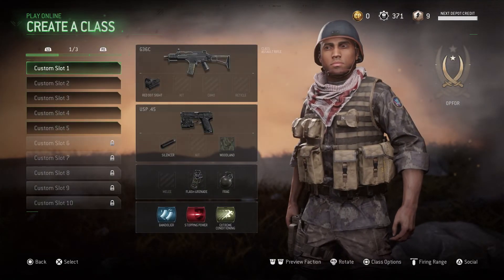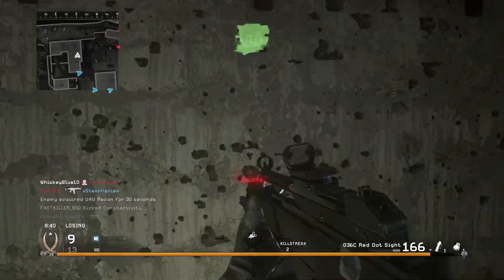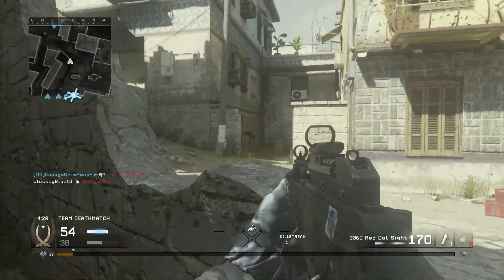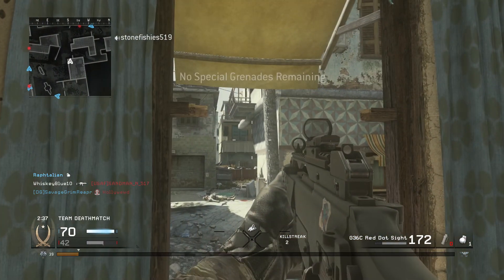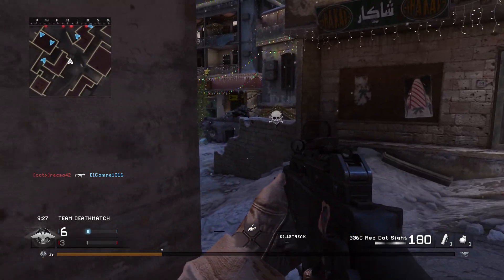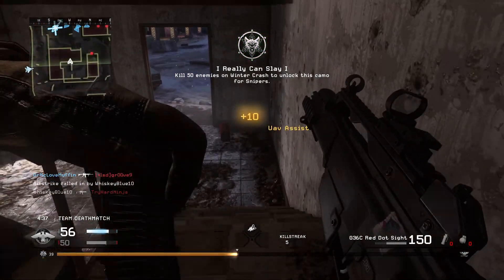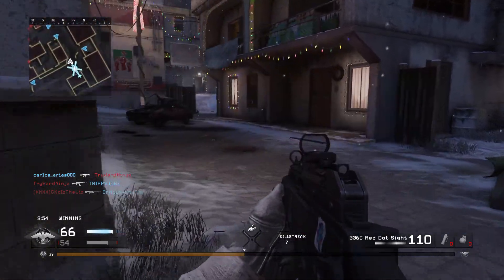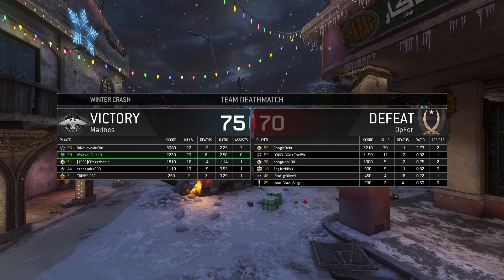This gun is not in Modern Warfare.....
What's up everyone?!  This gun isn't in the new modern warfare for some reason...  I hope they include it in maybe a DLC.  Link to my mixer and Instagram are below!